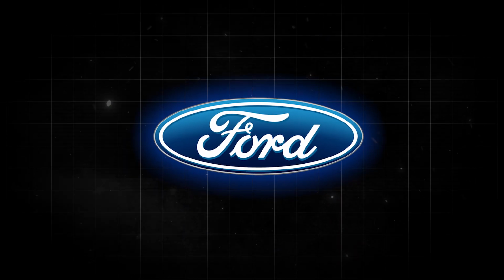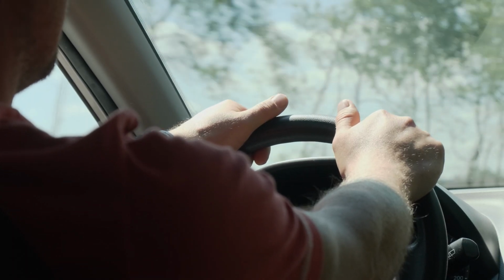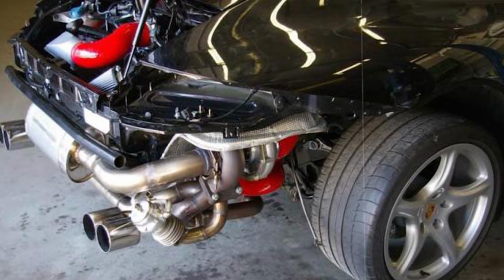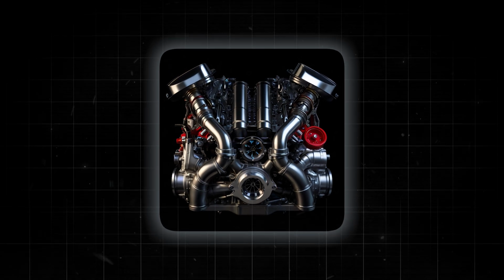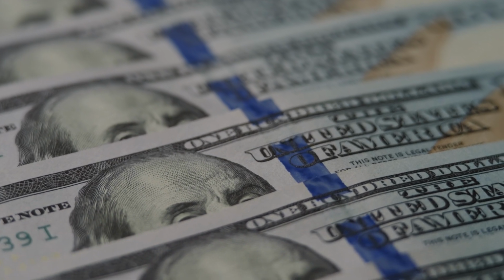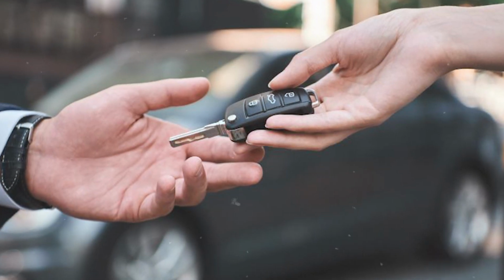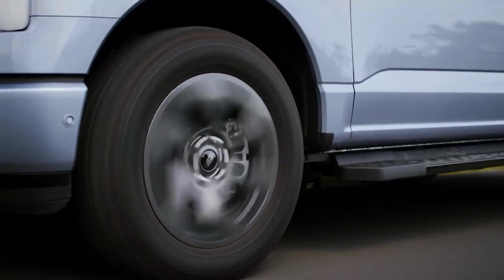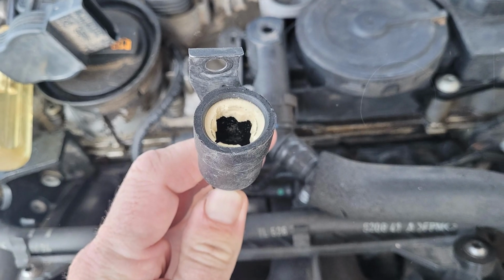Ford Drops Bombshell Announcement On Car Industry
Ford's Bold Move Shakes Up the Car Industry! Ford's latest announcement has sent shockwaves through the automotive world. Their new engine technology is making headlines, promising to redefine performance and efficiency. Despite recent production challenges with their new cars and trucks, Ford is strategically navigating these issues to ensure they continue to deliver top-quality vehicles. If you're wondering, "Should I buy a Ford?" or "Are Fords still reliable?" this video is for you. We'll dive into the reliability of Ford cars and trucks, discuss common issues, and explore why Ford remains a strong contender in the market. Discover the truth about Ford's latest innovations and what it means for you as a car buyer.